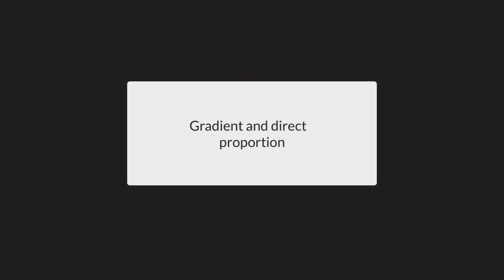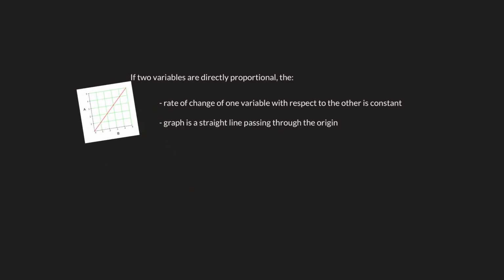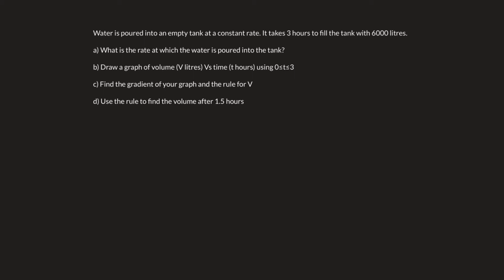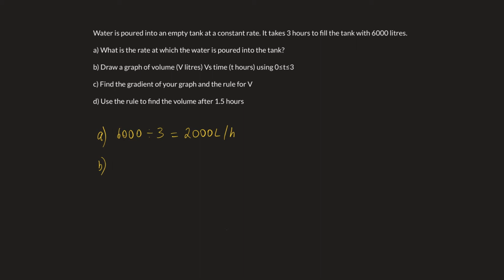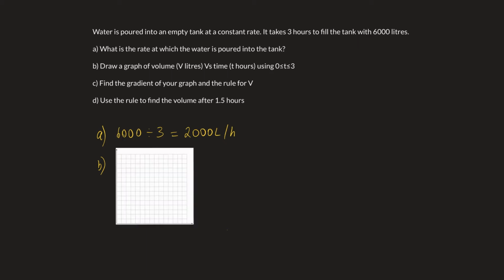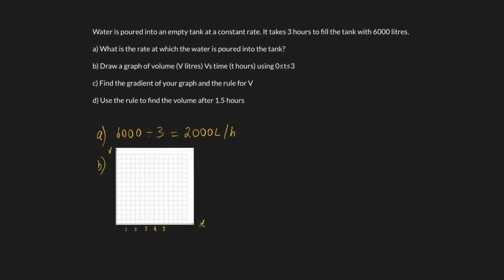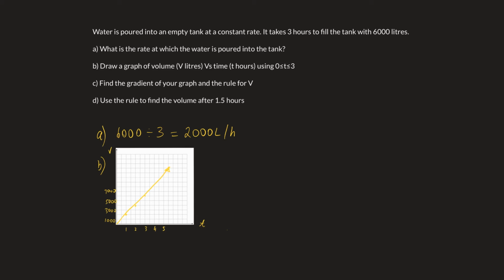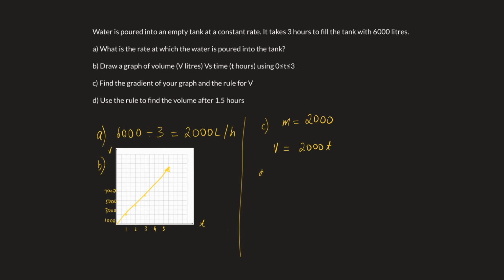Gradient and direct proportion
This video will look at practical problems involving linear functions
⌚TIMESTAMPS⌚
0:07 Description of direct proportion with diagram
0:53 Example of a practical problem to find the equation of a line